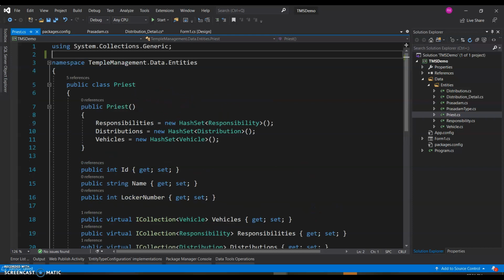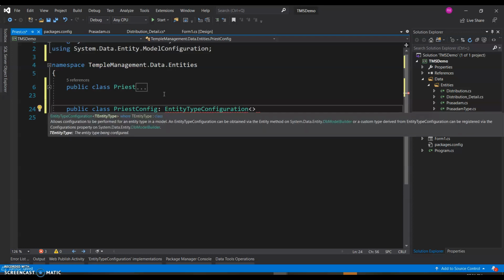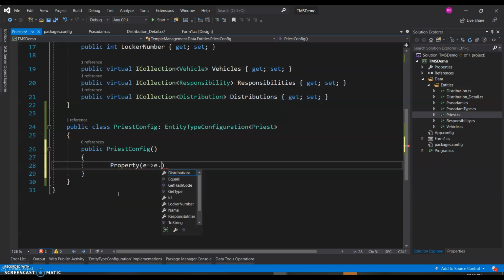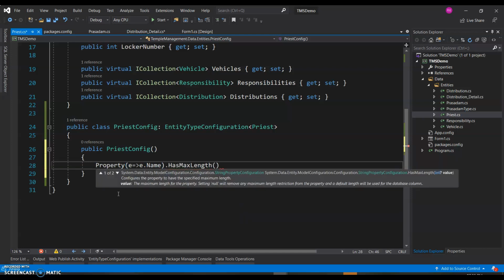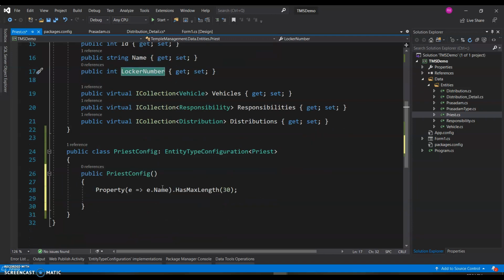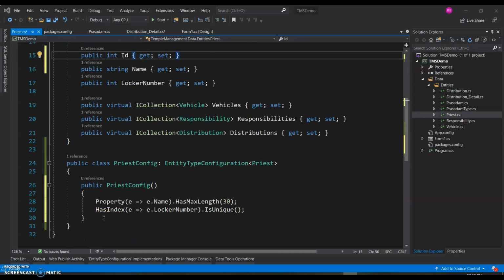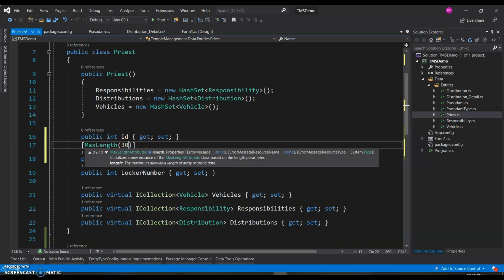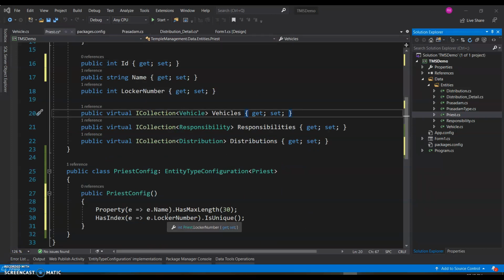4 - Create entity configurations using fluent API - Part 2 of 4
c. Create a constraint to restrict maximum length of Priest name